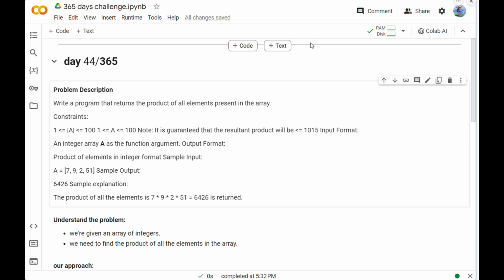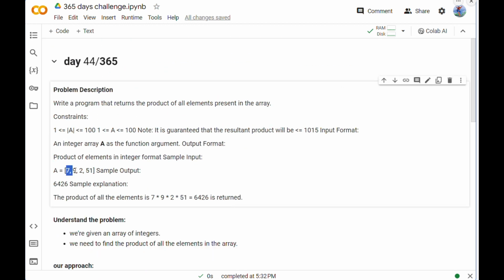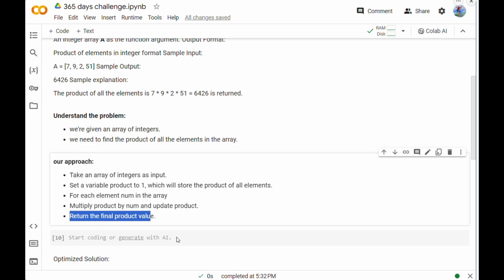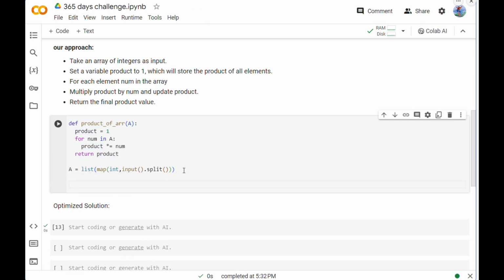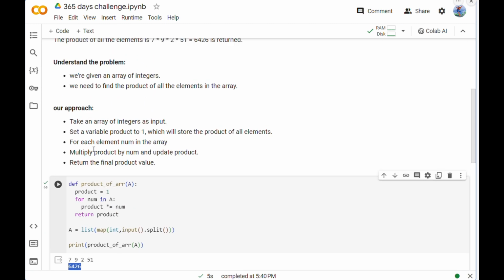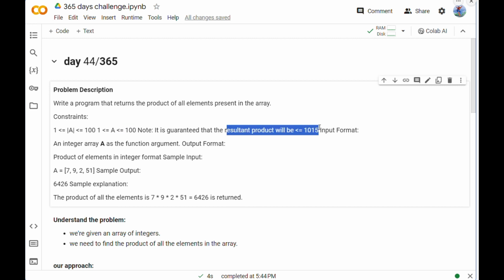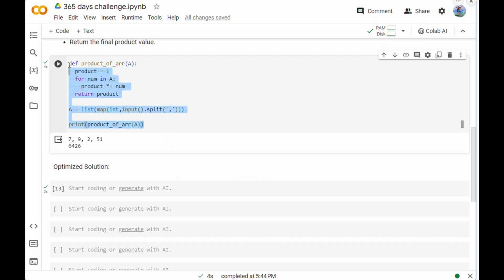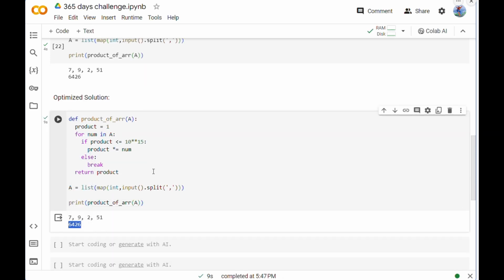Python My Way - Day 44: Solving Array Product Problem | Python Tutorial for Beginners 2024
In this video, we'll tackle a common programming problem: finding the product of all elements in an array using Python! 🚀 Join us as we break down the problem step by step, from understanding the problem statement to implementing both non-optimized and optimized solutions. Whether you're a beginner or an experienced coder, this tutorial will help you sharpen your Python skills and tackle similar challenges with confidence. 💻🎓